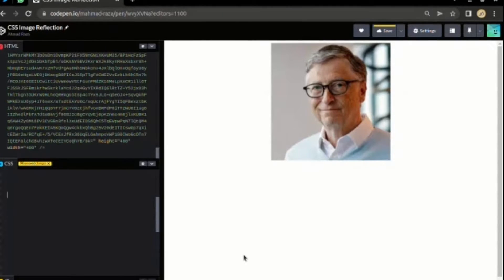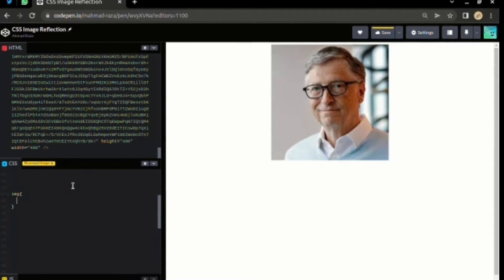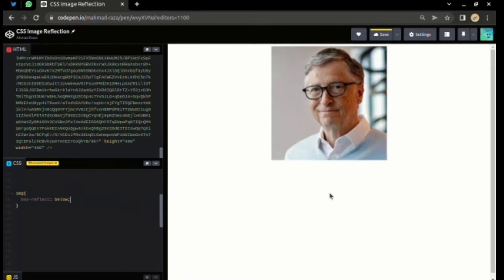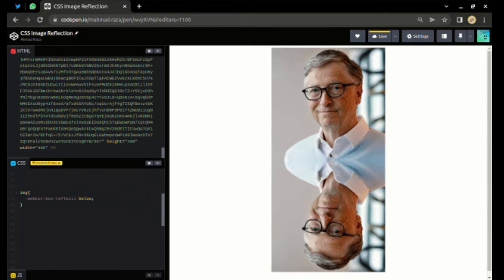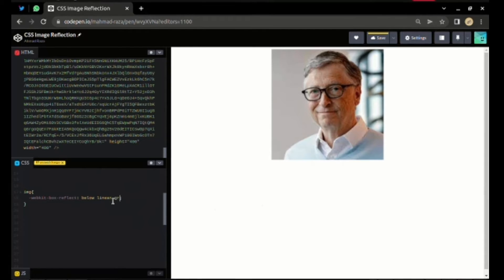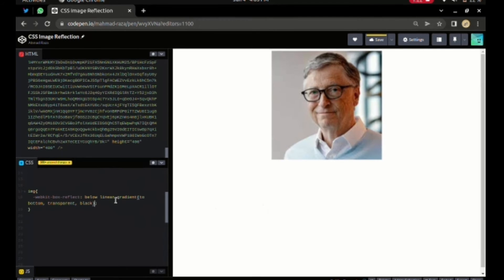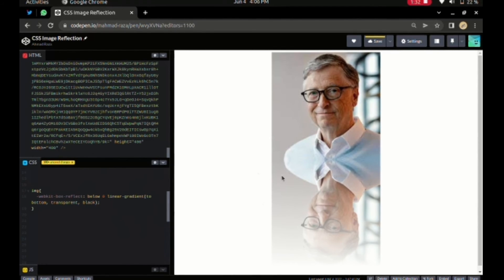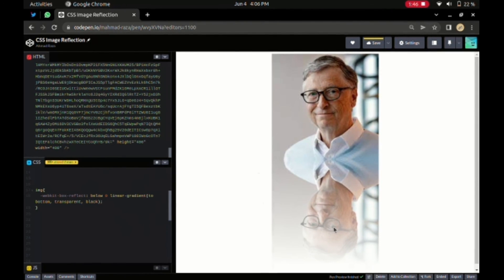CSS Image Reflection With One Line Of Code | CSS Tricks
Image Reflection With Pure CSS | CSS Image Reflection.

You Can Contect Me Any Services Related To Web Development, Graphic Design, Video Editing, Programming etc.

CSS Image Reflection